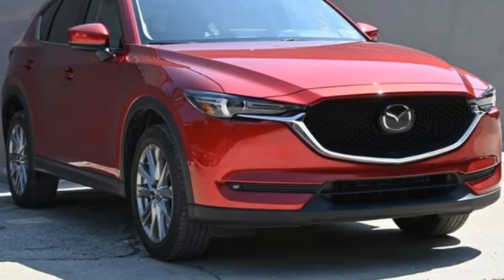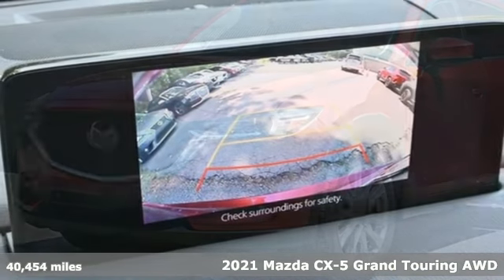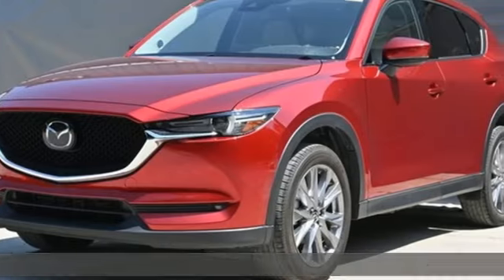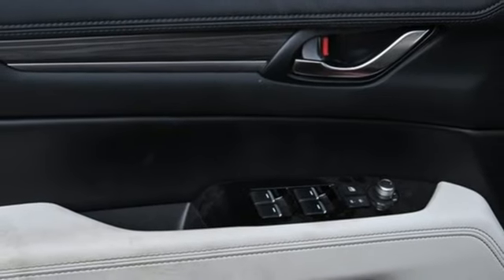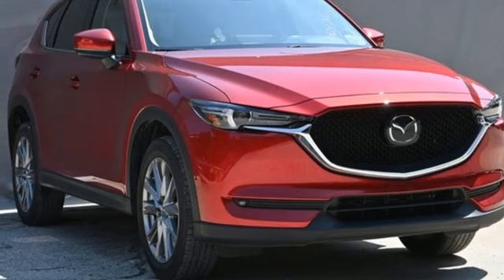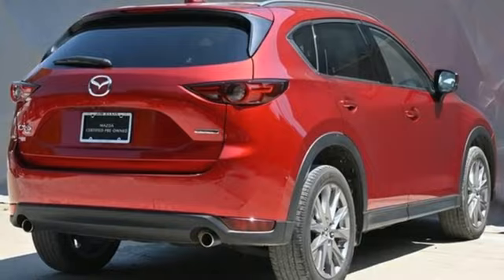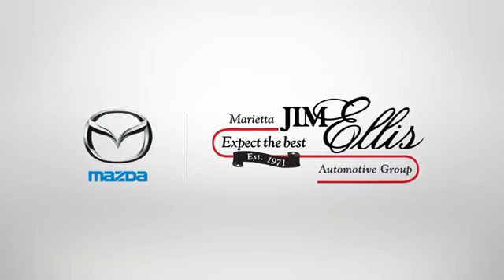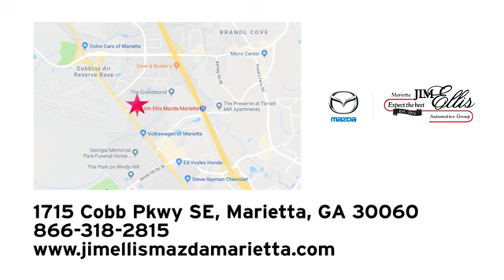Certified 2021 Mazda CX-5 Marietta Atlanta, GA G13177 - SOLD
Year: 2021
Make: Mazda
Model: CX-5
Trim: Grand Touring
Engine: SKYACTIVA® 2.5L 4-Cylinder DOHC 16V
Transmission: 6-Speed Automatic
Color: Red
Interior: Parchment
Mileage: 40454
Stock #: G13177
VIN: JM3KFBDM5M0454581

Address:
1141 Cobb Parkway Southeast